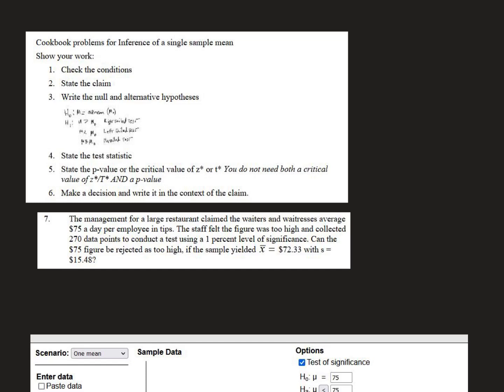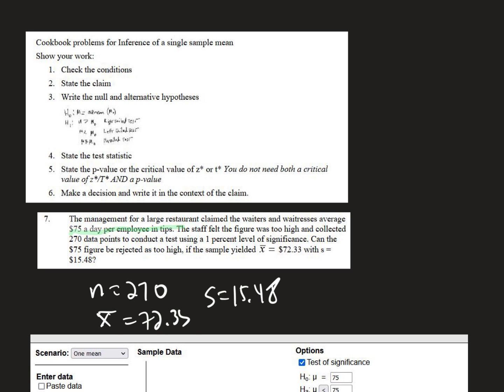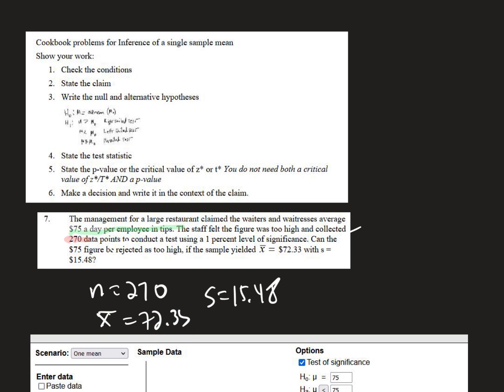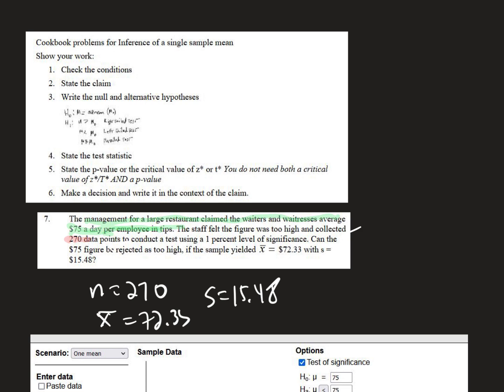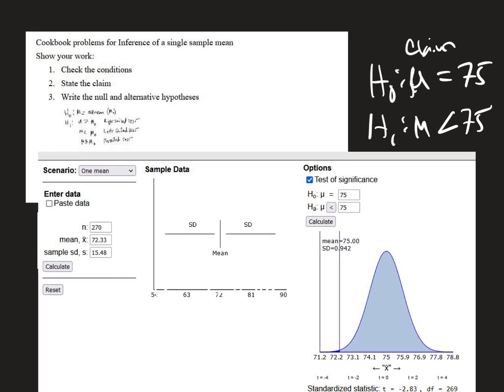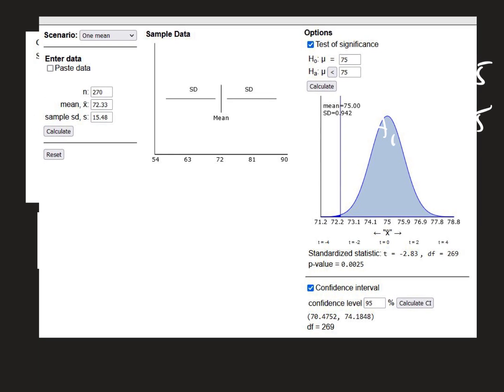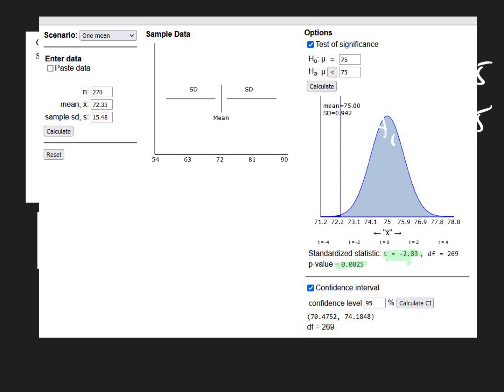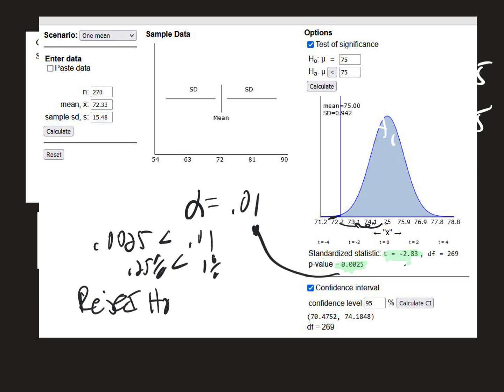One sample t test expectations